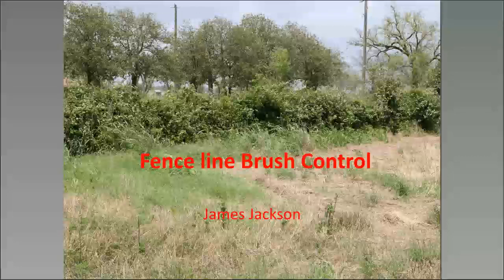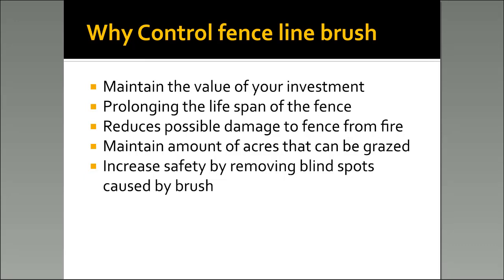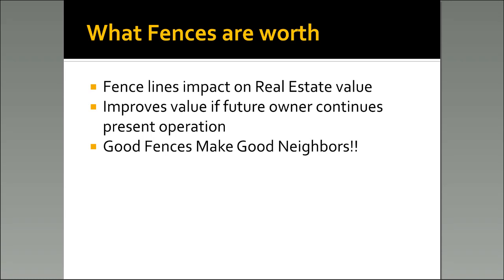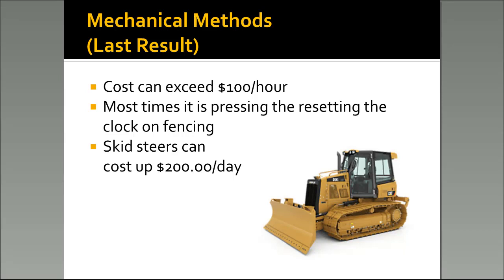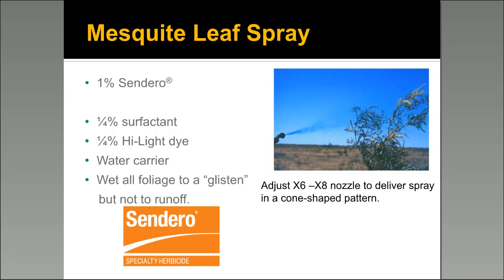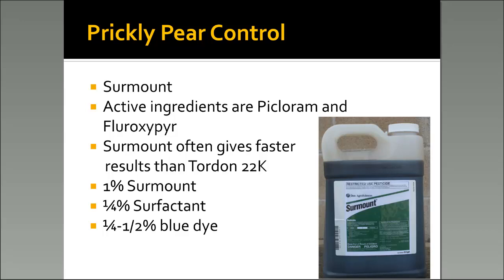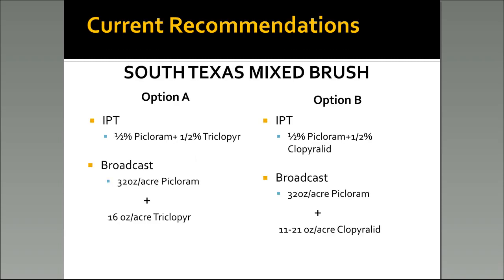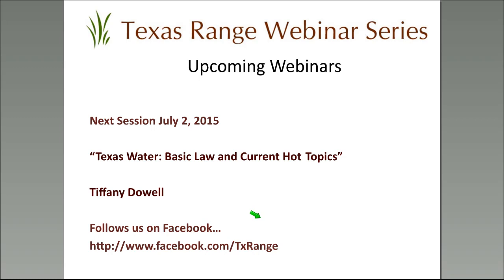Fence Line Brush Control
Presented by James Jackson on June 4, 2015.

Outside of the initial investment in the land itself the fence lines are often the highest cost item on an Individuals property ranging in cost from $12,000.00-$24,000.00 per mile depending on the type of fence. In this Webinar the focus will be on different methods for maintaining newly built fence lines to protect your investment and clearing out fence lines that have had a lack of care in the past.